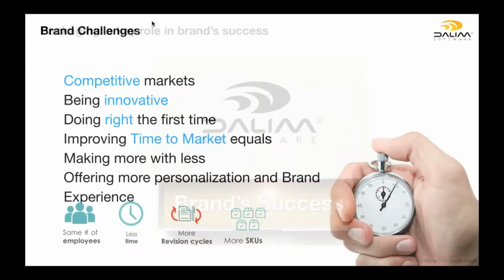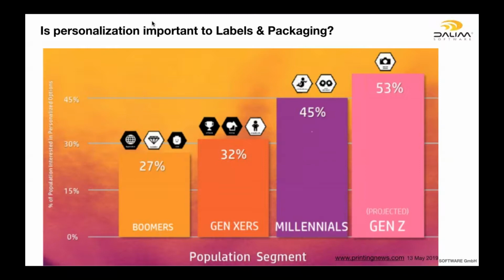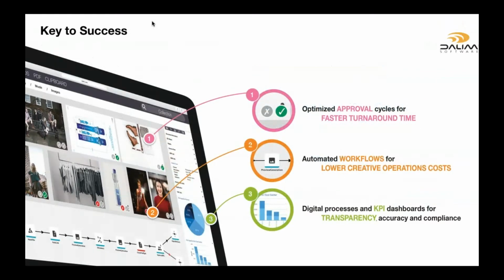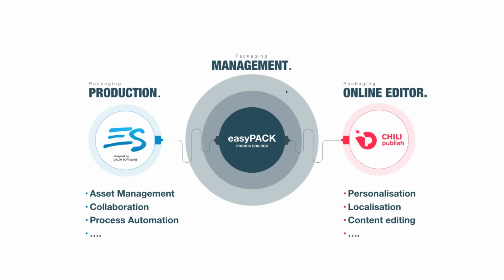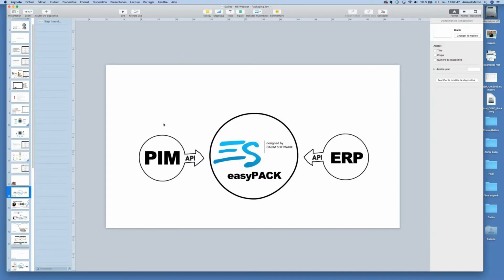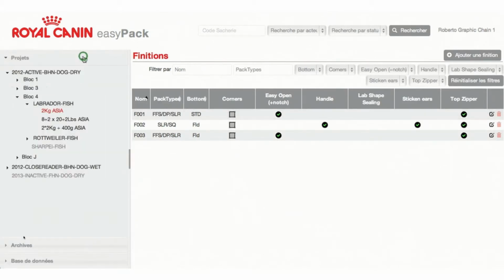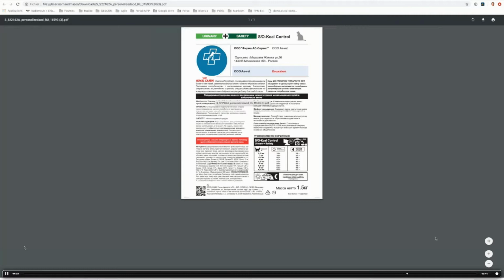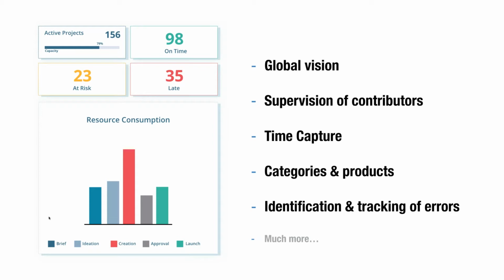Webinar Digital Transformation Applied to Packaging Artwork 6 Keys for Success!